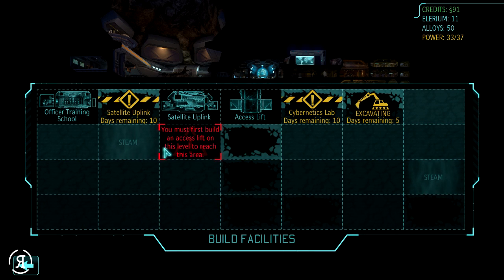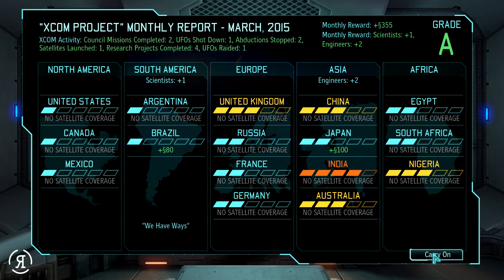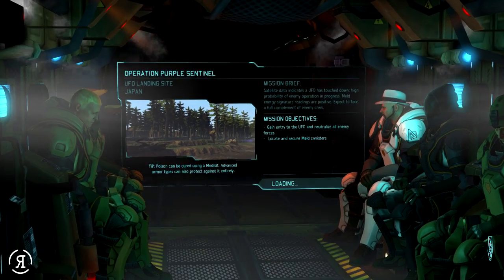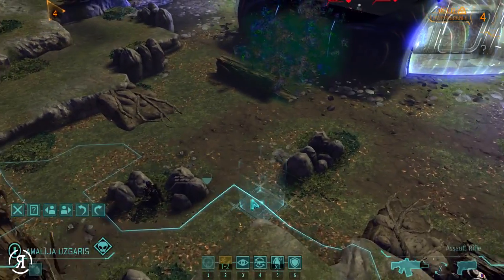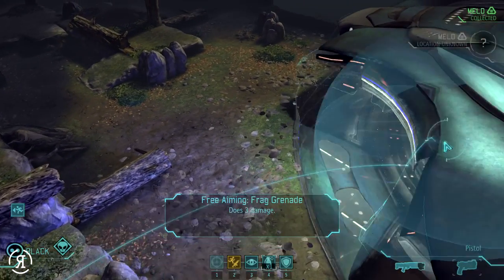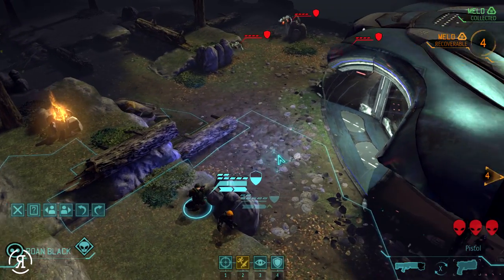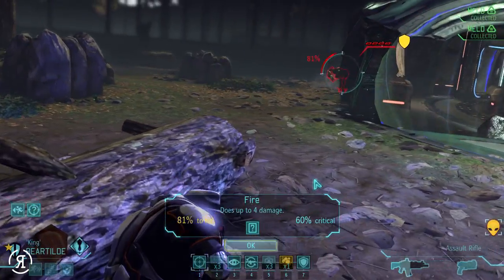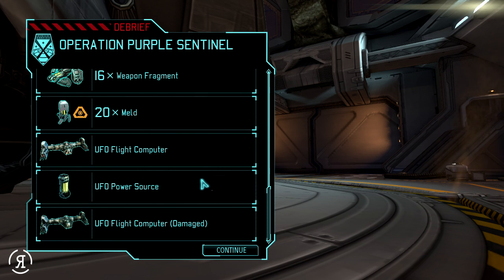XCOM: Enemy Within - Part 5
We once again venture into the world of XCOM: Enemy Within and attempt to survive longer than our previous foray into Enemy Unknown. Note: Soldier names will be taken from the first video only so please comment on that if you wish to have your name entered (state your desired first name, surname and nickname) with the names from the previous series I already have stored.

"XCOM: Enemy Within is the expansion to the 2012 Game of the Year award-winning strategy game XCOM: Enemy Unknown. Enemy Within adds an incredible array of new abilities, upgrades and weapons to combat new enemy and alien threats. This expansion also introduces new maps and missions, new tactical and strategic gameplay, and new multiplayer content providing a fresh new gameplay experience."

XCOM: Enemy Within - Part

XCOM "X-COM" "X COM" Enemy Unknown Within Let's Play "Lets Play" Walkthrough HD Gameplay PC ReformistTM Reformist TM "Playthrough Part" With Commentary Video Game